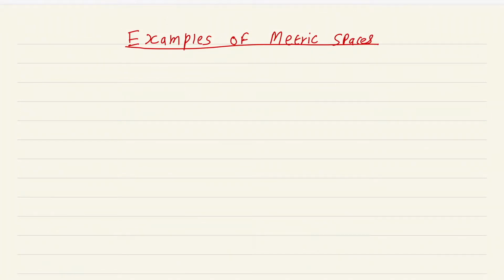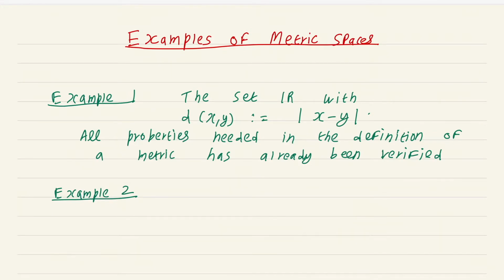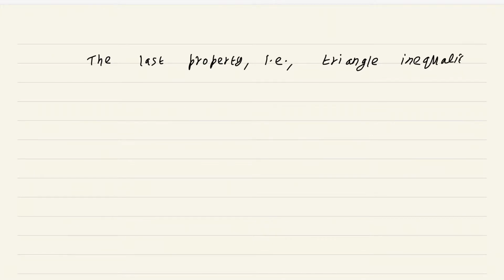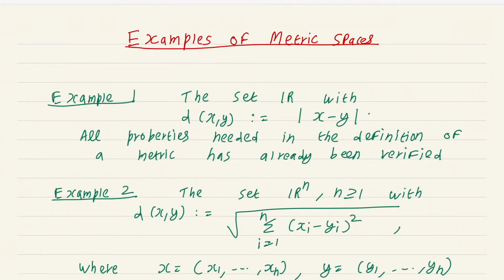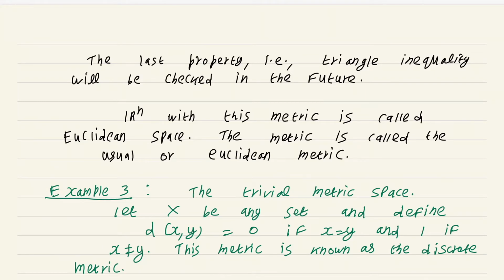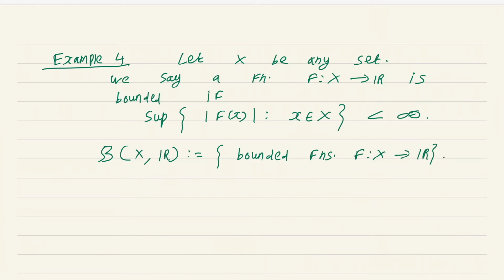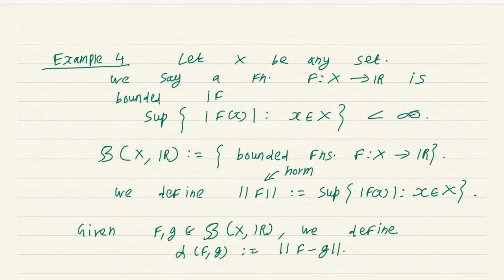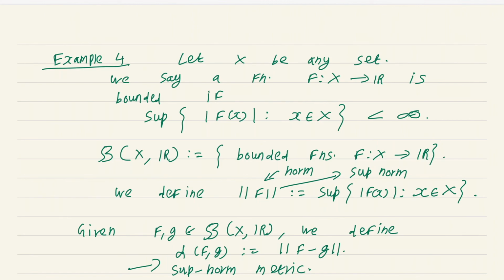Real Analysis Lecture 31 Part 2: Examples of metric spaces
We give several important examples of metric spaces.